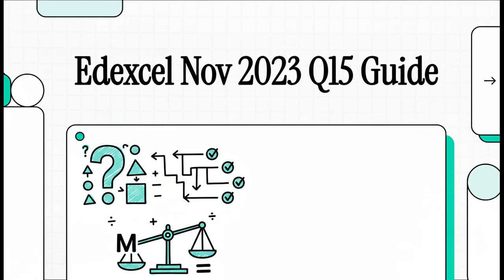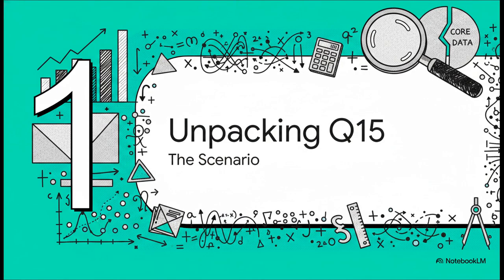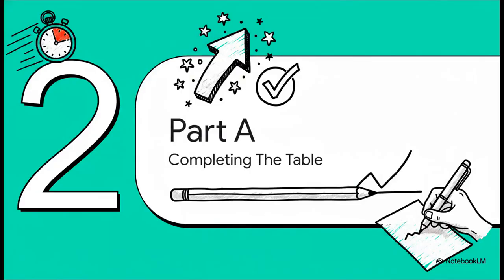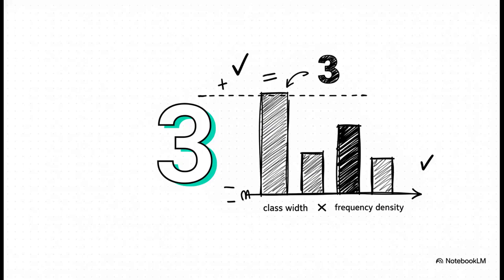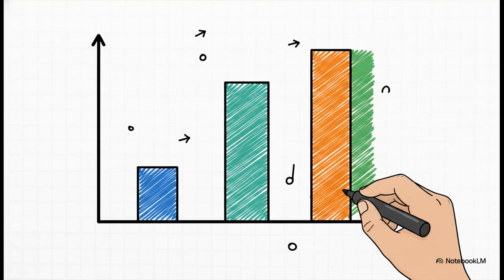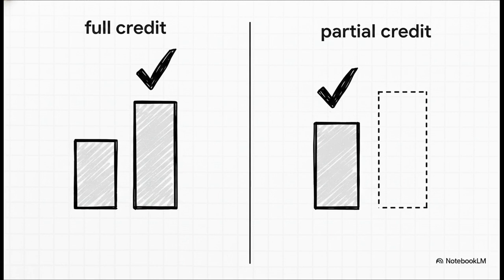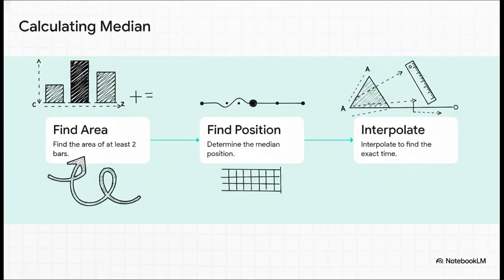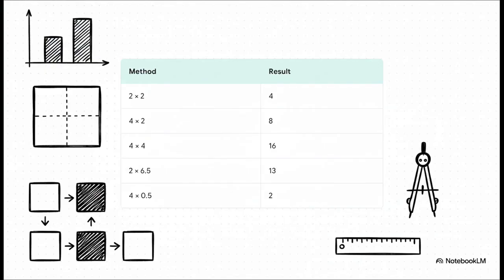Edexcel GCSE Mathematics 2023-11 Past Paper Higher Tier Paper 2 Q15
2023-11 Past Paper
Q15 Tests completing a histogram from grouped continuous data and estimating the median